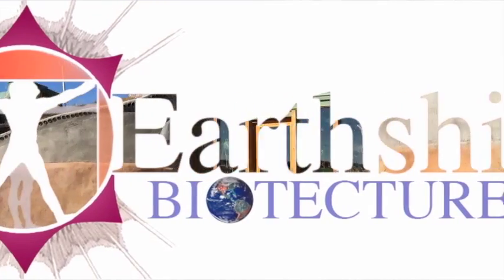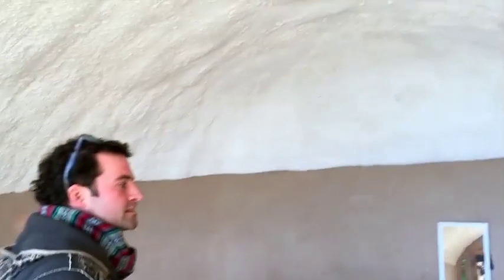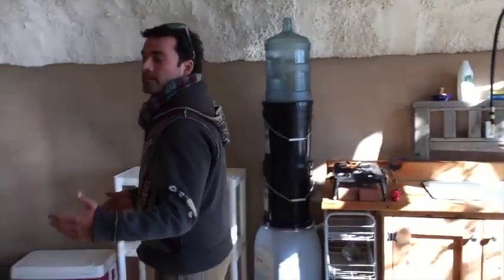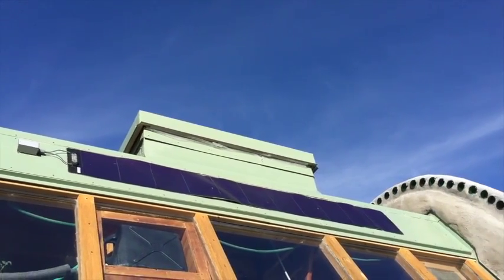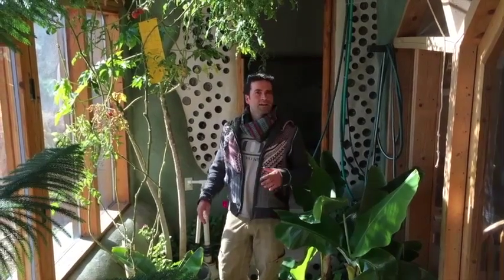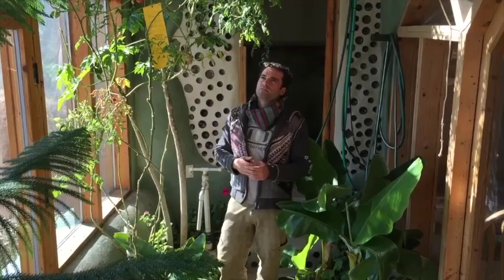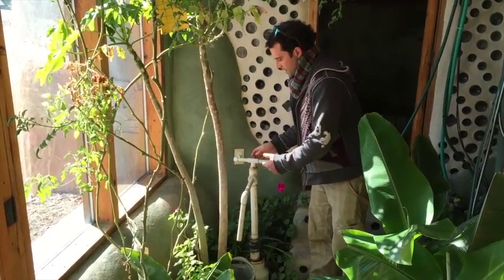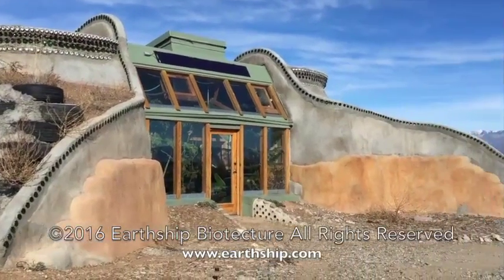Simple Survival Earthship Walk Through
Enjoy a short guided tour of a 1U Simple Survival Earthship with all off-grid systems.  Construction drawings for this building and other Simple Survival designs are included in our app for $9.99